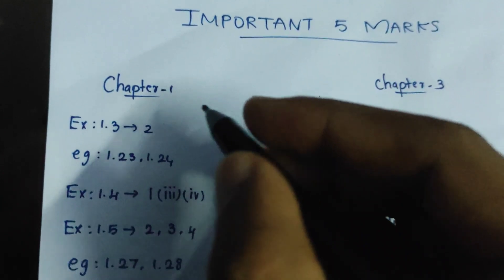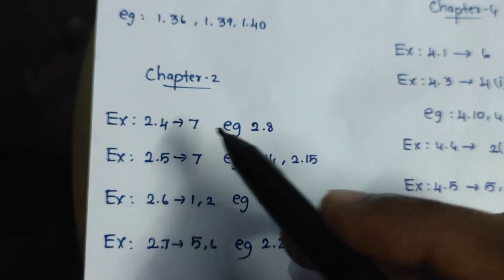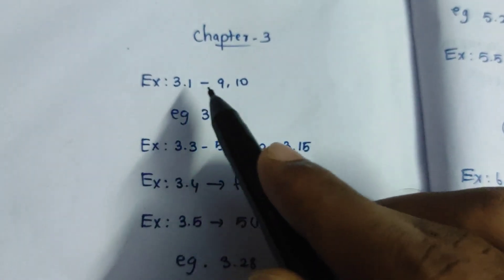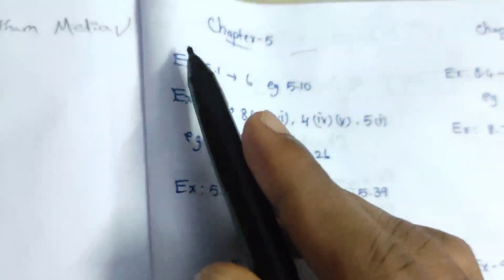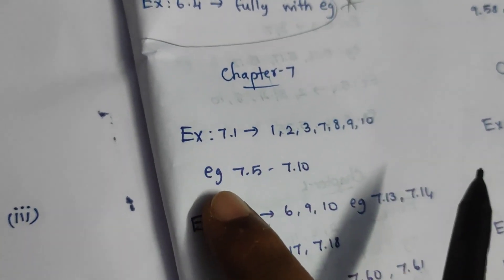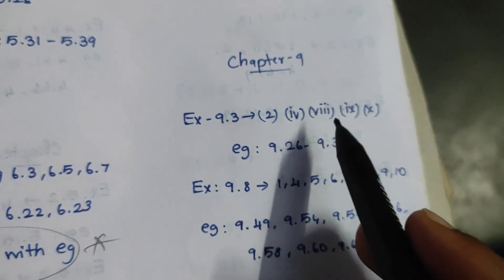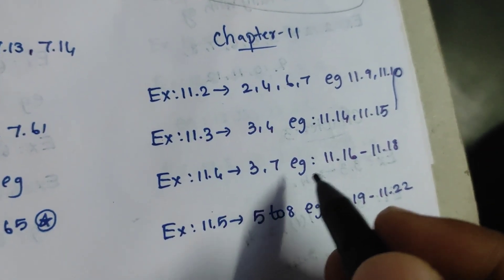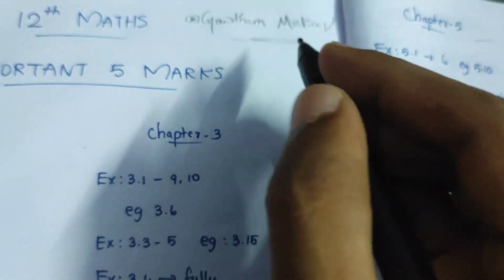12th Maths Half yearly important 5 Marks Questions 2023 | 12th Maths Half yearly question paper 2023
𝙬𝙝𝙖𝙩'𝙨 𝙖𝙥𝙥 𝙂𝙧𝙤𝙪𝙥 𝙇𝙞𝙣𝙠 🔗 (12th Group)